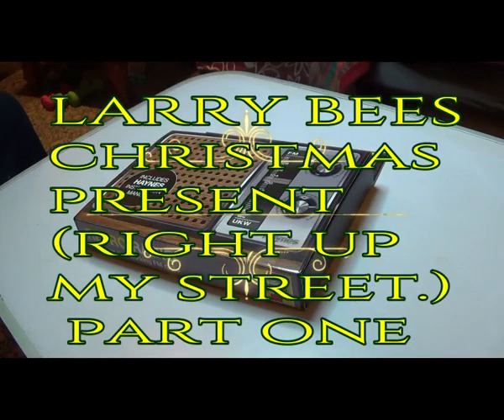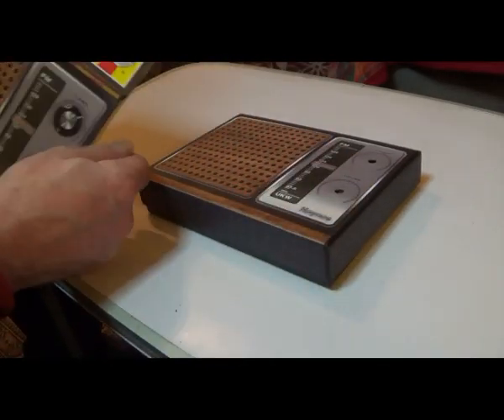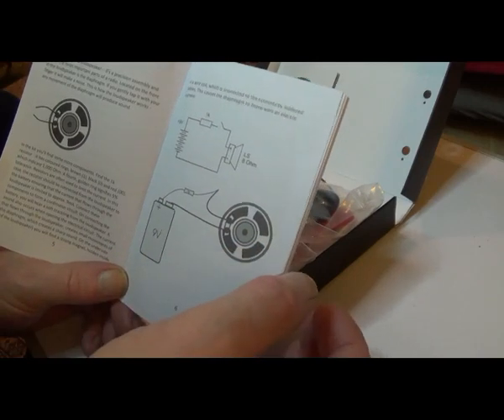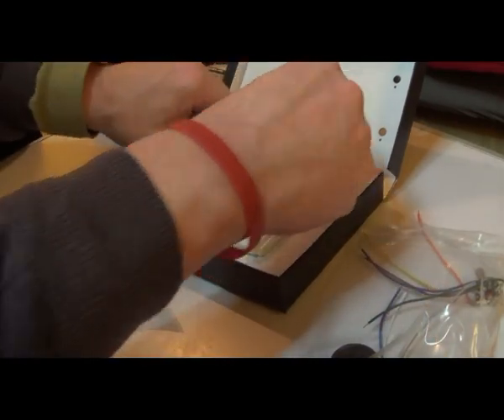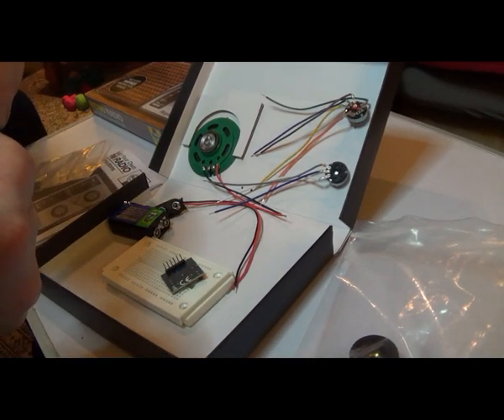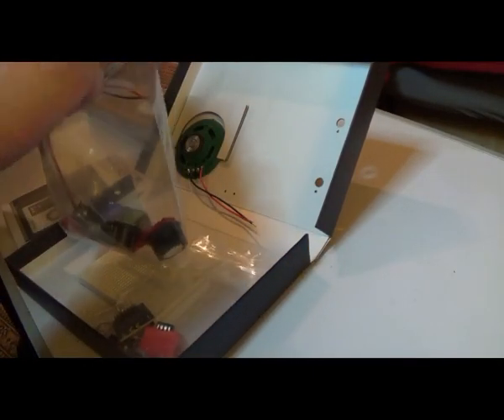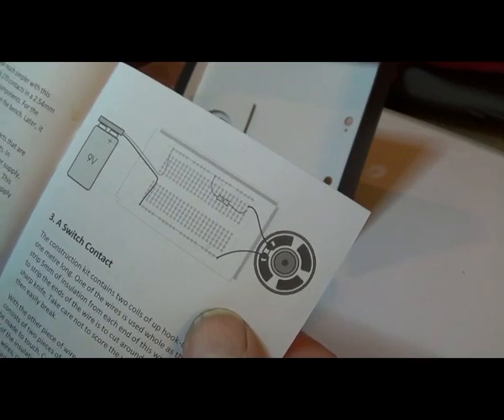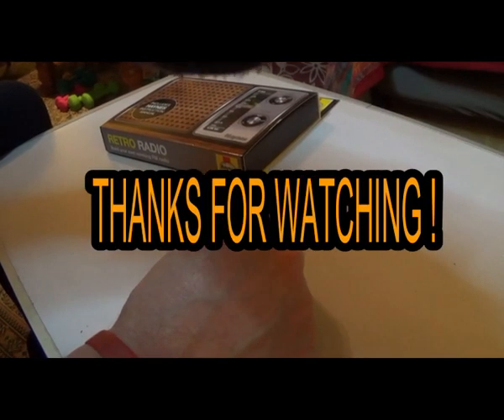Haynes Retro Radio build your own FM radio Part 1 review and start